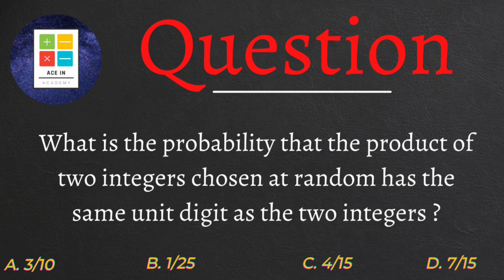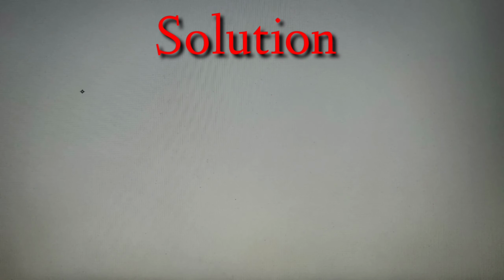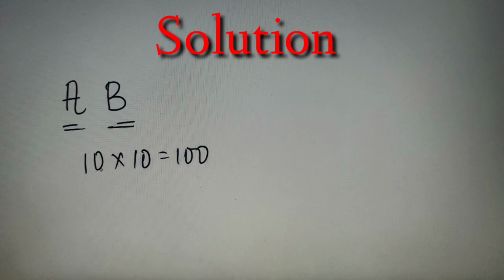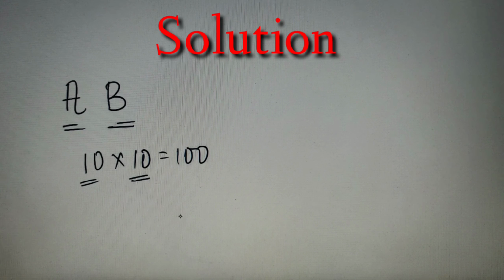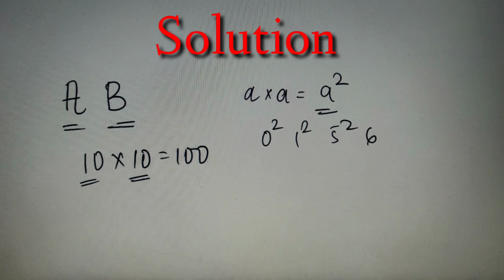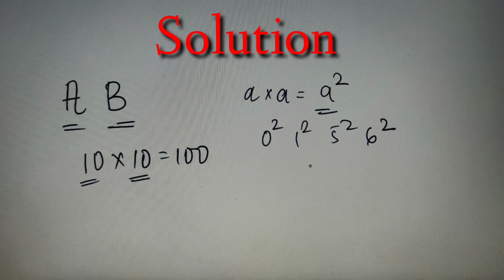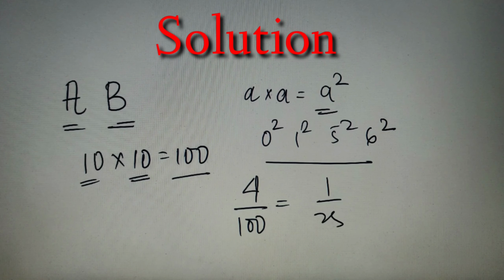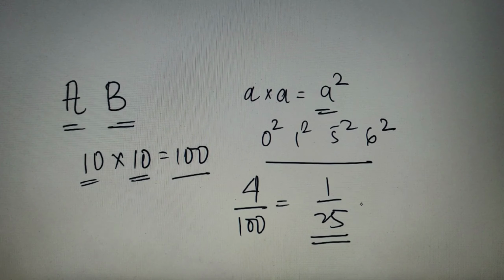Find the probability | CAT 2012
In this video, we will solve a problem that is based on the topic of probability.

Reference:  CAT 2012

📌 Time Codes :

0:00 - Introduction
0:51 - Solution Begins
2:17 - Practice Question

📒Topics Discussed in the video:

📌 How to apply the properties of probability

📒 Question discussed in this video :

What is the probability that the product of two integers chosen at random has the same unit digit as the two integers?

📒  Practice question at the end :

A die is thrown 7 times, the probability that an odd number shows at least 4 times is?